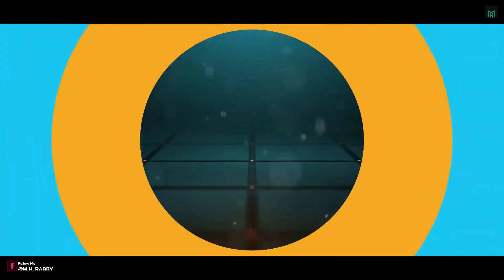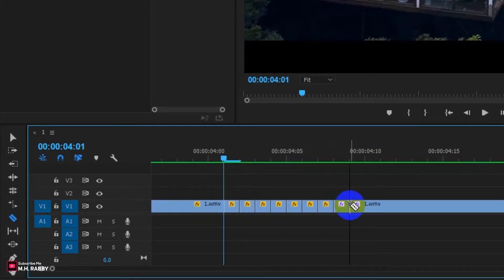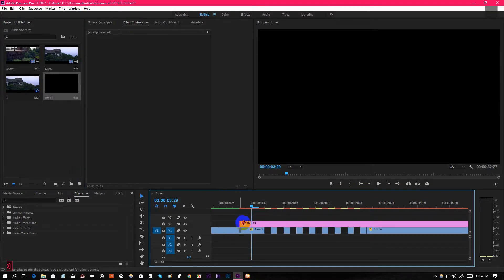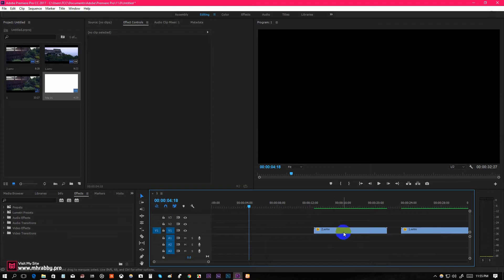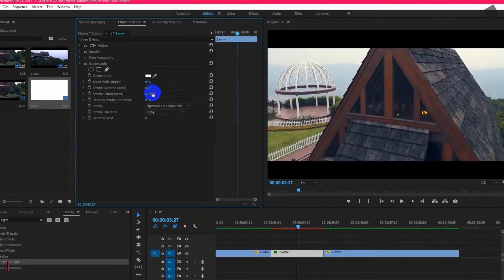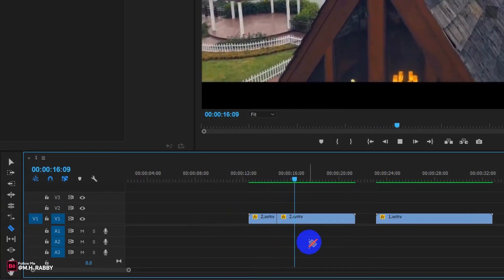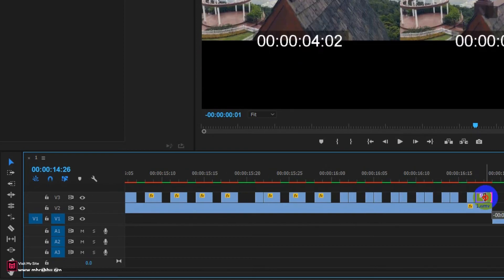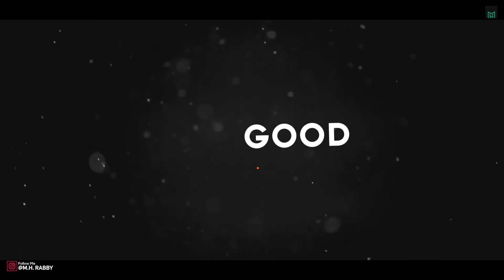3 Most Popular Music Video Editing Effects In Adobe Premiere Pro Cc - Premiere Pro Tutorial 2018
3 Most Popular Music Video Editing Effects In Adobe Premiere Pro Cc - Premiere Pro Tutorial 2018

Hello !
Welcome Back To Another Brand New Music Video Editing Tutorial By M.H. RABBY

In This Video I'm Going To Show You 3 Most Popular Music Video editing Effects In Adobe Premiere Pro Cc 2017,2018 And Other Adobe Premiere Pro cc Versions.

In This Video I Am Going To Show You The Professional Way Of Editing Music Videos.

You Can Always See That Popular Singer's Justin Bieber, The Chainsmoker, Pitbull, And Other Bib Big Singers Use some Beat Drops Effect In Their Music Video.

So Today I Will Talk About That Beat Drops effect In Video editing In Adobe Premiere Pro.

So Guys We Have A Great Tutorial For To Day
So Lets Get Started And Have Some Fun With Adobe Premiere Pro.